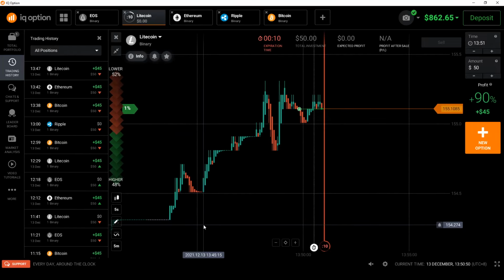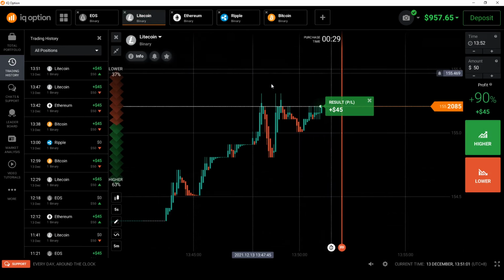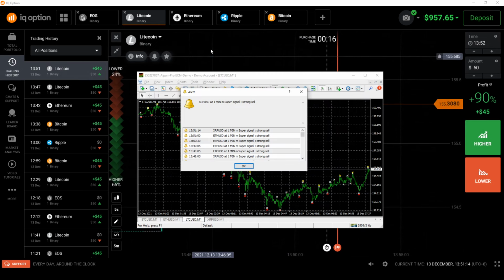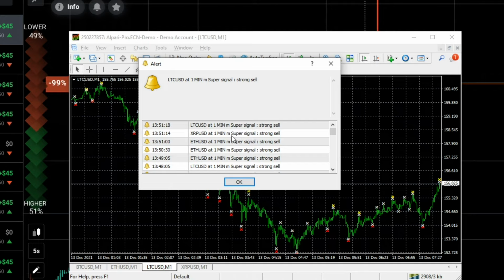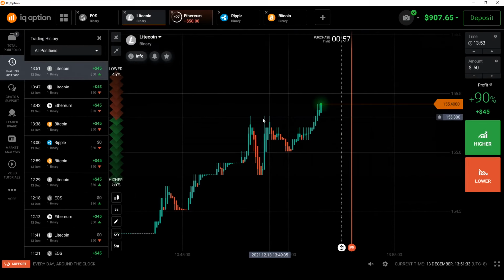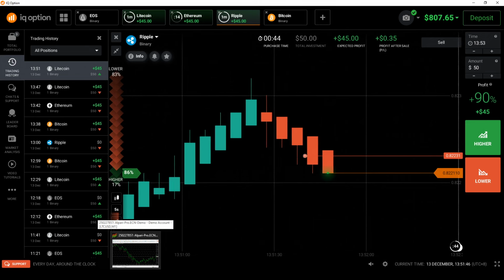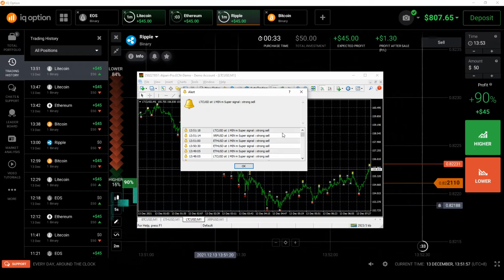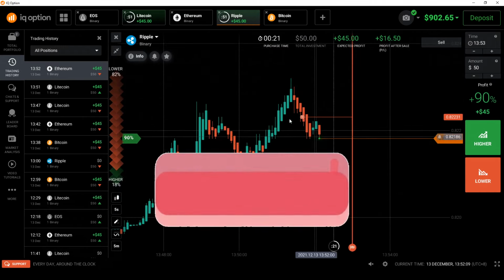IQ Option Cryptocurrency Trading | Litecoin | Ethereum | Ripple | Bitcoin | EOS Trading 1 Minute 💯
This strategy is good for Cryptocurrency Binary Trading
Advised to trade on IQ Option since they support one of my favorite major cryptocurrencies. I attached the crypto signal indicator to the MetaTrader IV software.